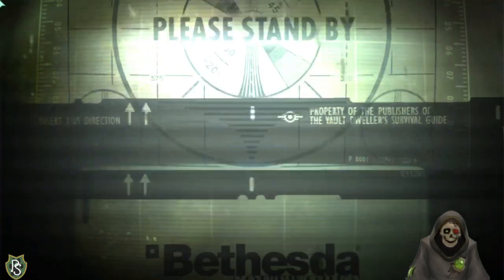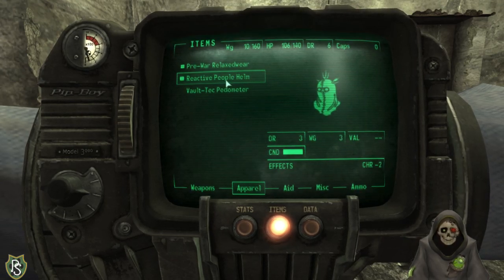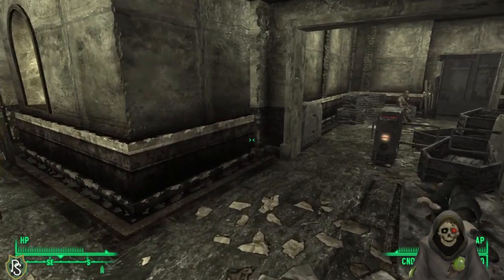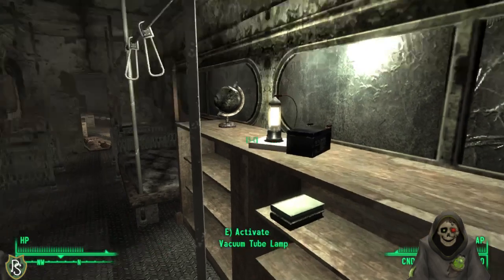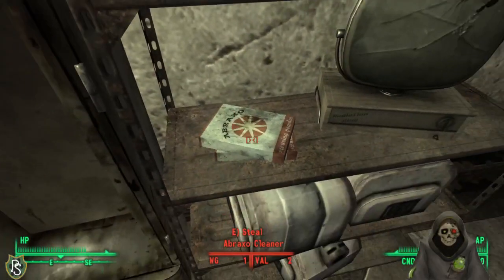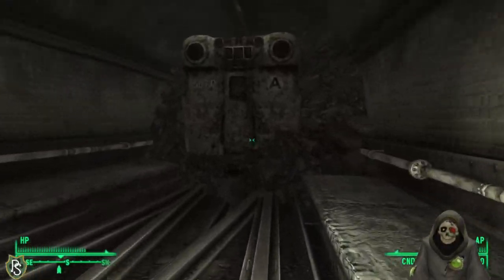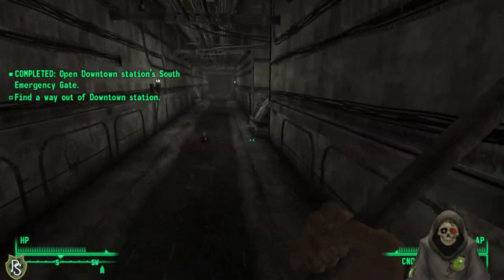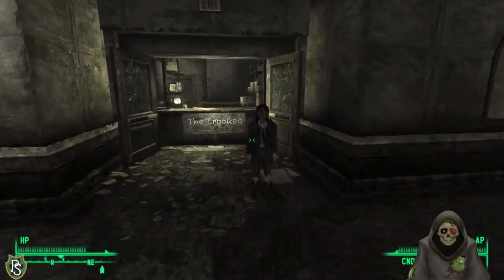Plagen Plays - Fallout ZERO: Part 1 (5/31 Stream)